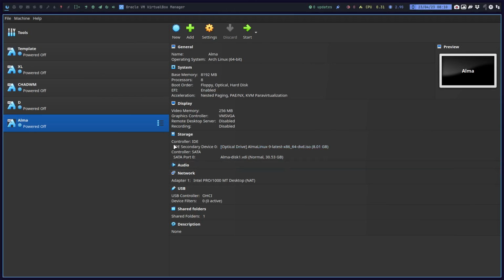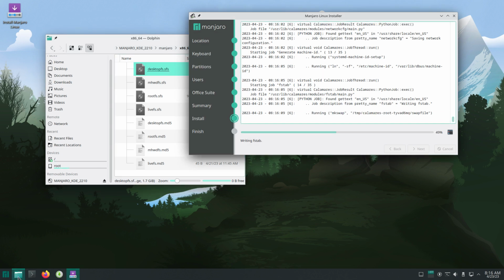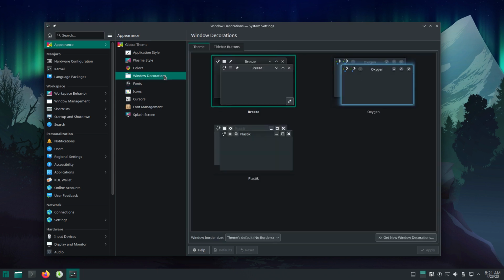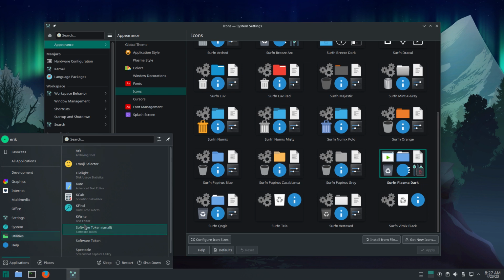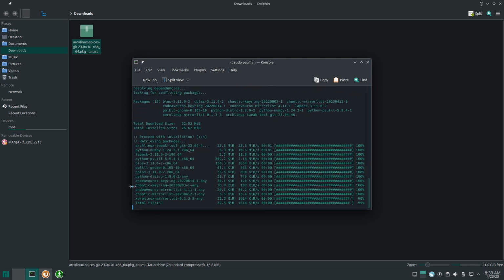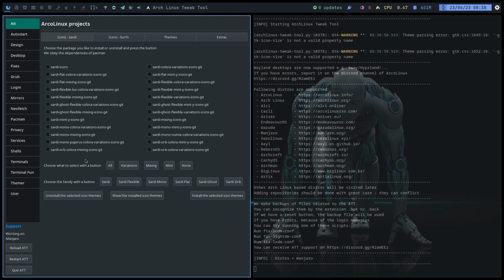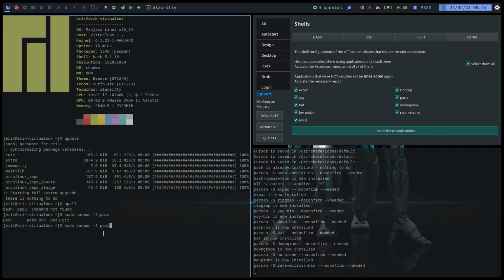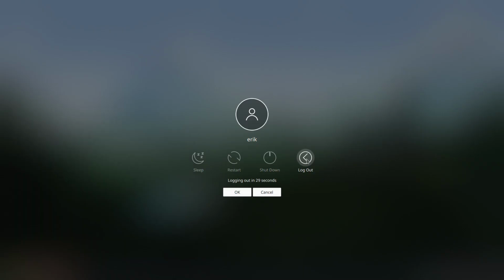ArcoLinux : 3464 Visiting Manjaro kde 22.1.0-230421 - ATT - Installing Chadwm - sardi/surfn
Installing ArchLinux Tweak Tool or ATT